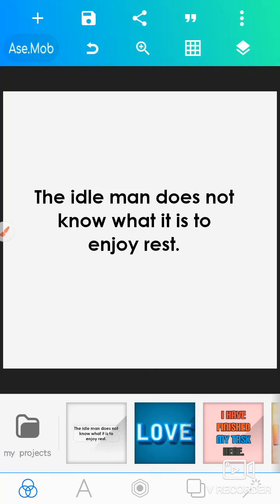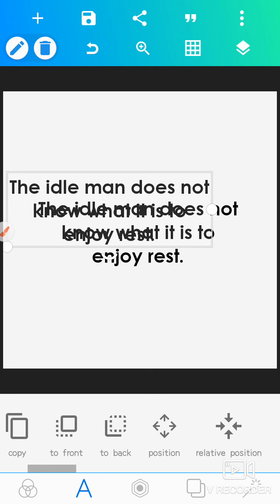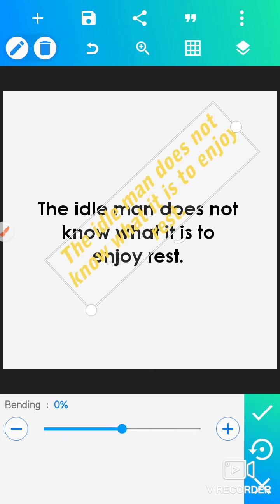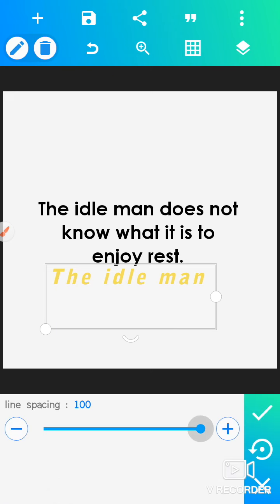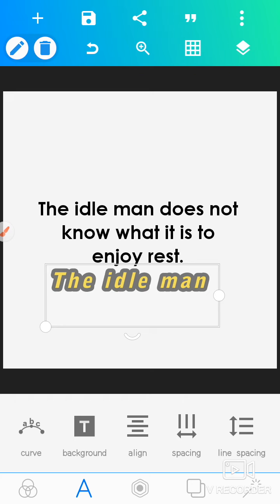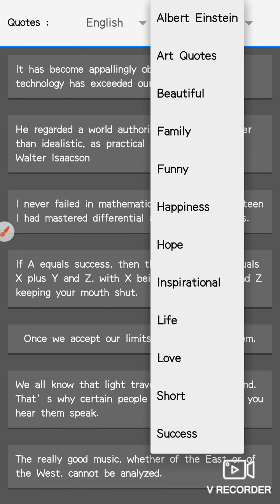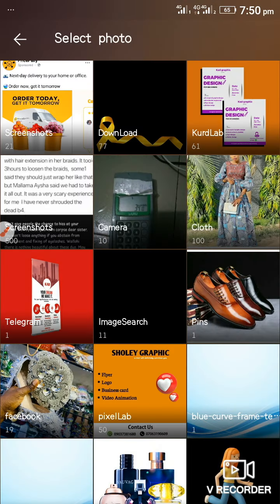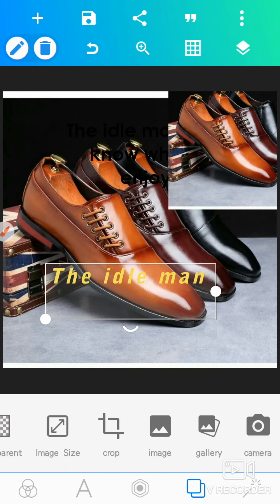Introduction to pixellab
An introductory video showing features and functions in pixellab